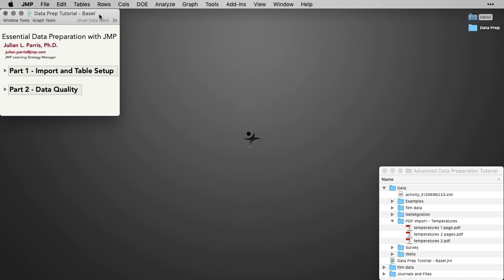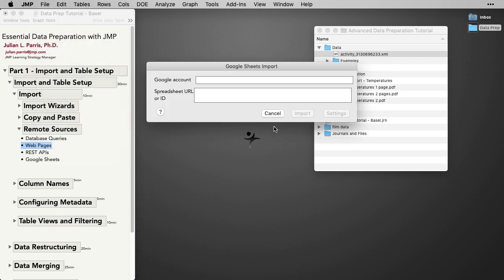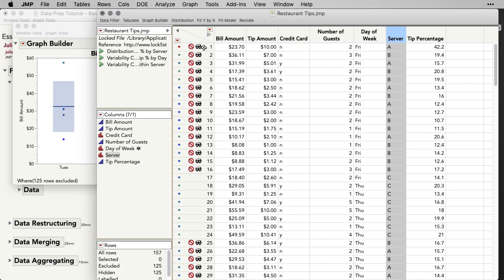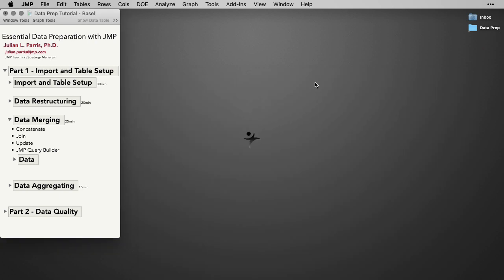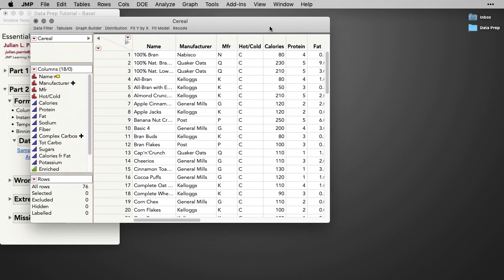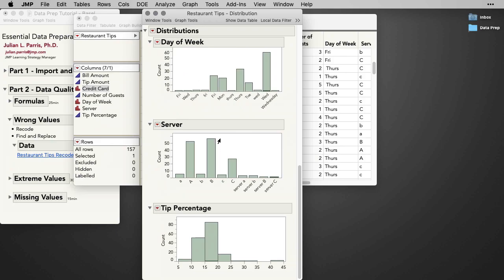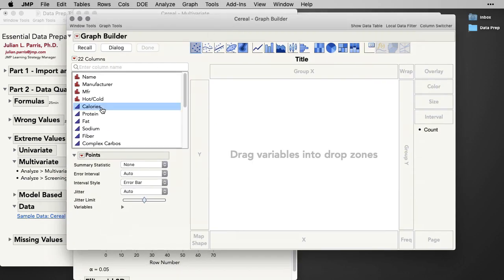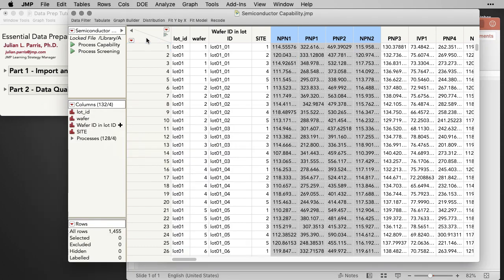2019 - Basel - Data Preparation Workshop